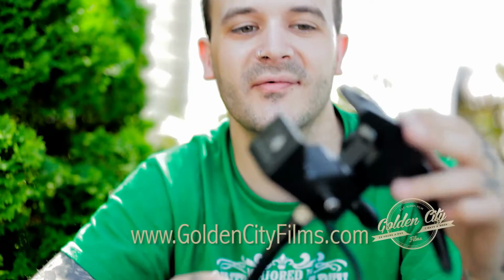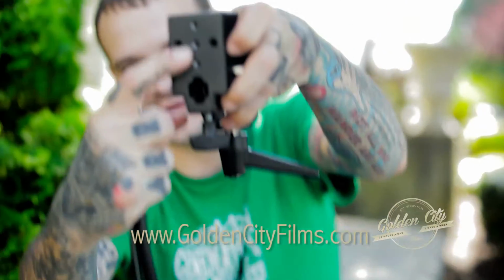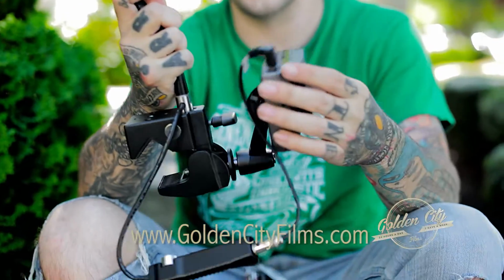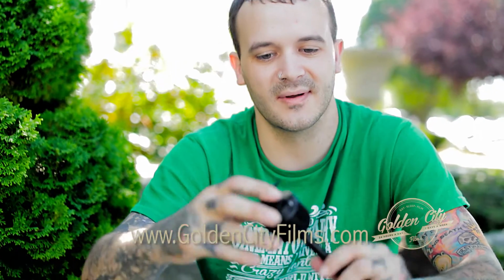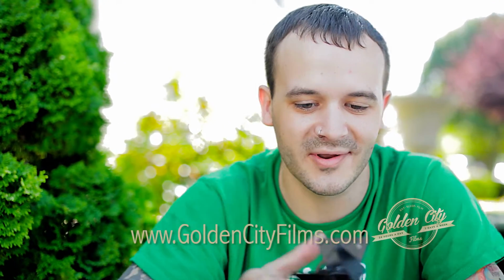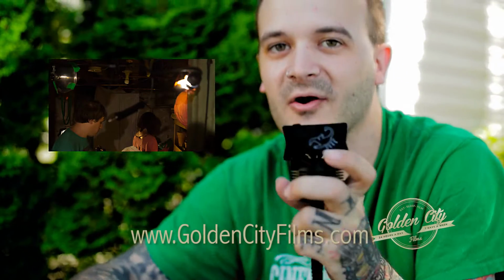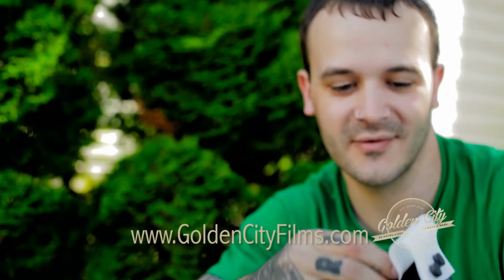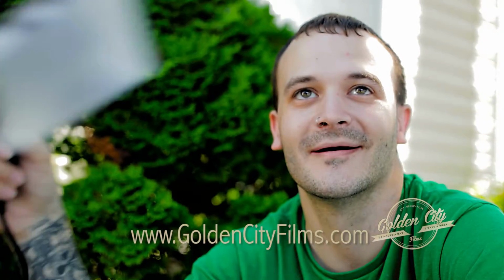Blind Spot - Scorpion Light - FULL Video Review by Randy Rock of Golden City Films 1080p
Blind Spot - Scorpion Light - FULL Video Review

by Randy Rock and Dylan S-C.
Golden City Films, LLC